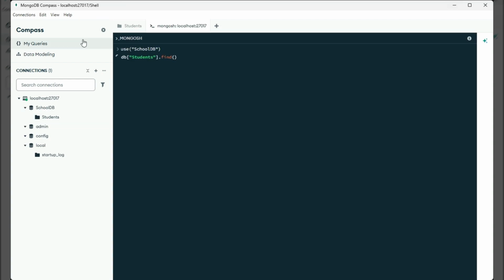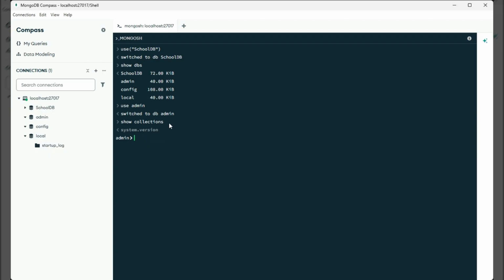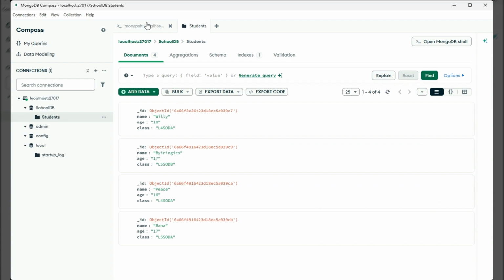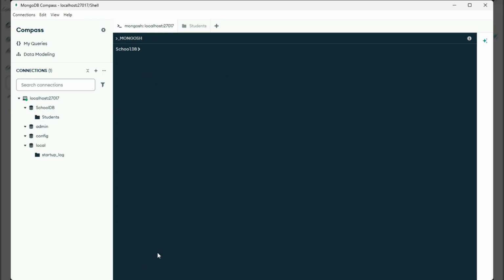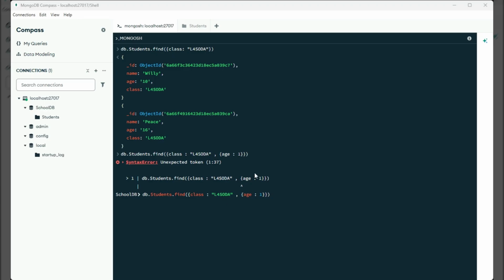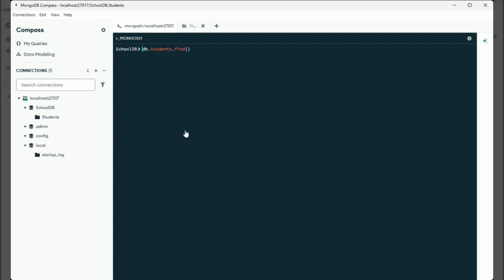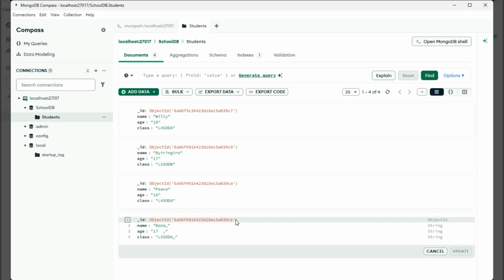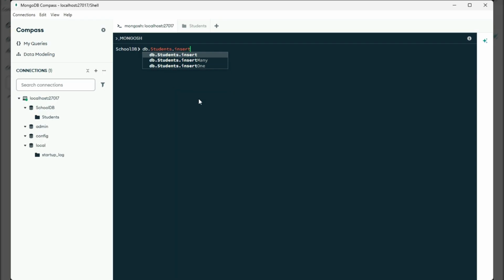mongodb Shell Usage + Queries